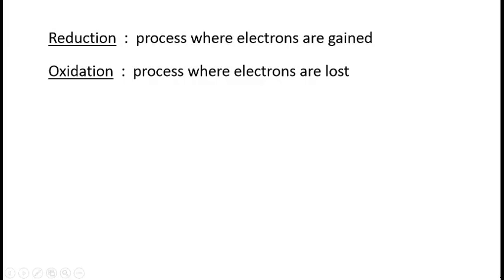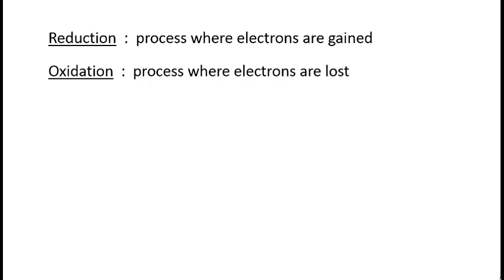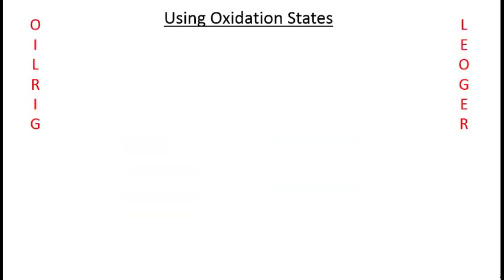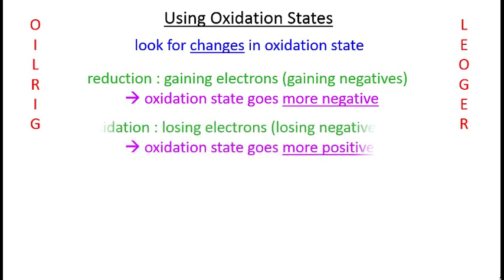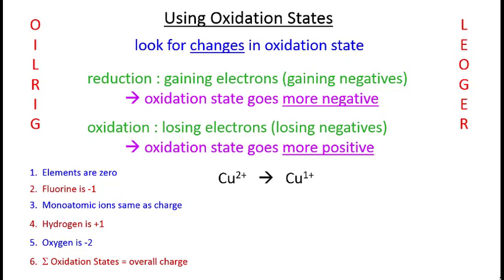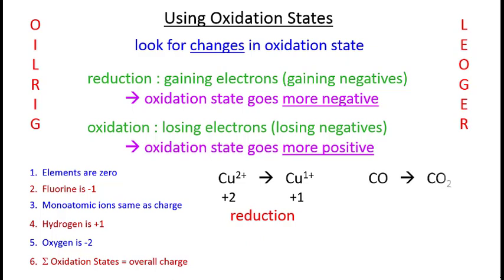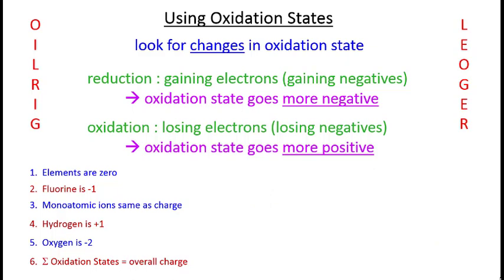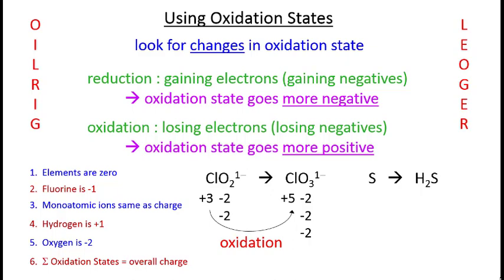30c - Reduction And Oxidation